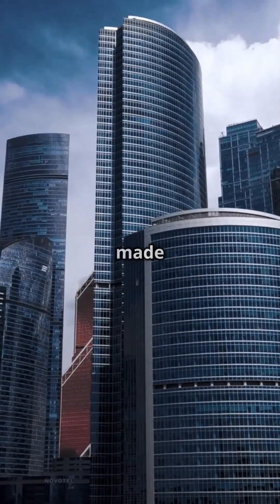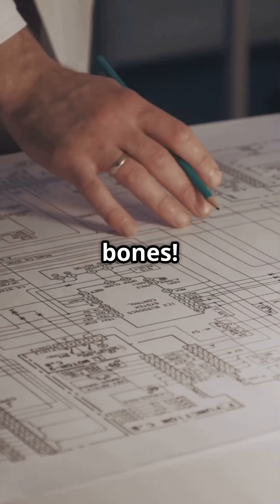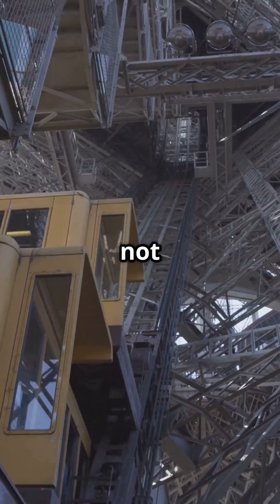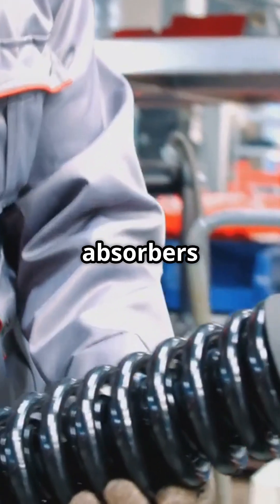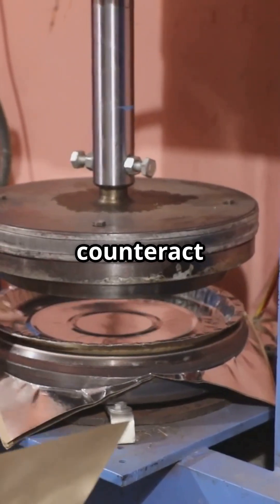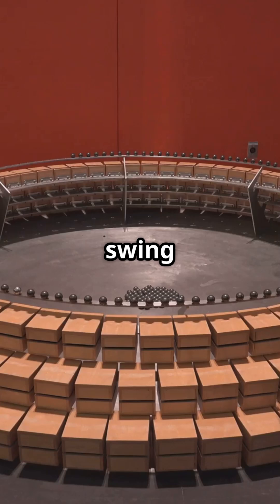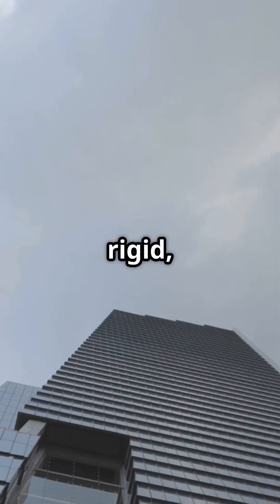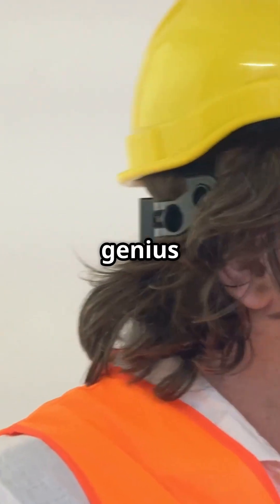How Giant Buildings Dance With Earthquakes and WIN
Ever wondered how skyscrapers can withstand powerful earthquakes? In this video, we'll delve into the fascinating world of seismic engineering and explore the innovative designs and technologies that make it possible for these towering structures to stay standing despite the fury of the earth's tremors. From advanced materials to clever architectural tricks, we'll uncover the secrets behind earthquake-resistant skyscrapers. So, join us as we reveal the amazing reasons why earthquakes can't bring down skyscrapers!